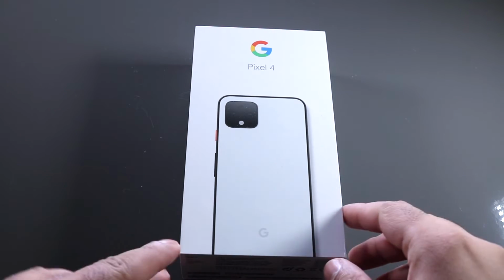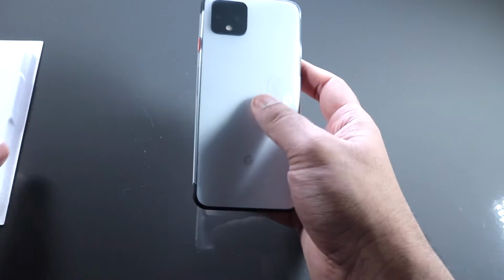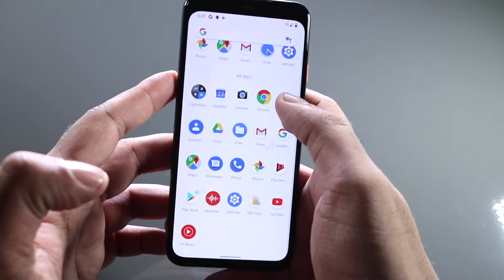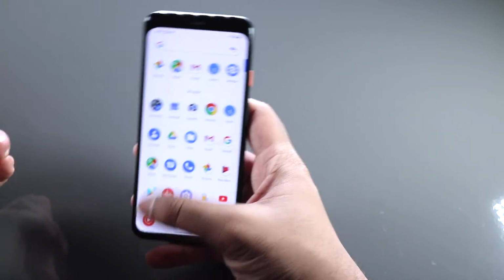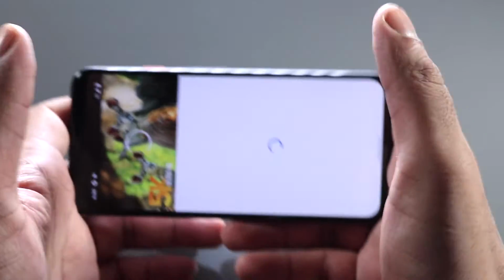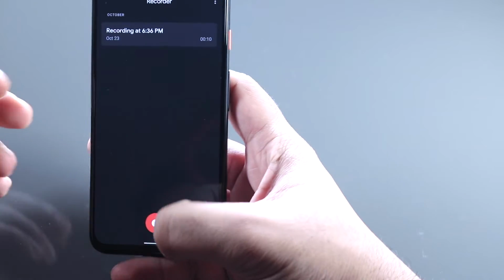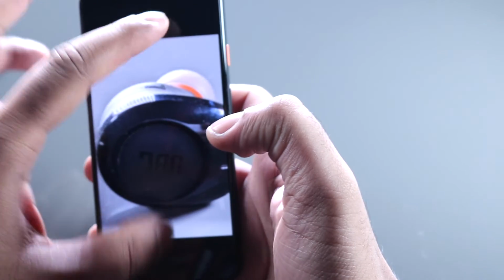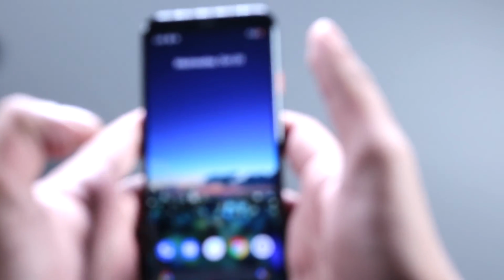Google Pixel 4 Unboxing Part 1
If you’re in the market for one of the very best camera phones out there, the Pixel 4 should be the one.